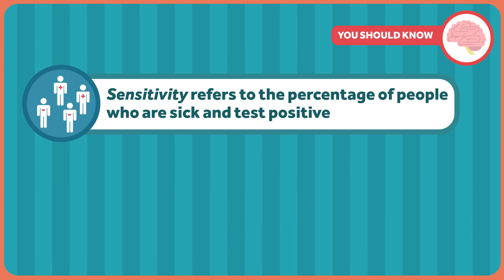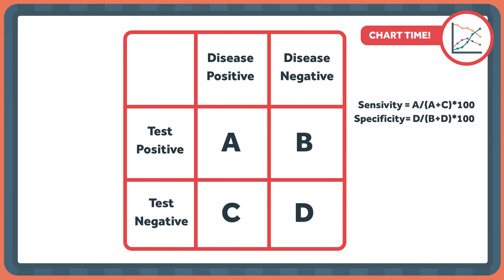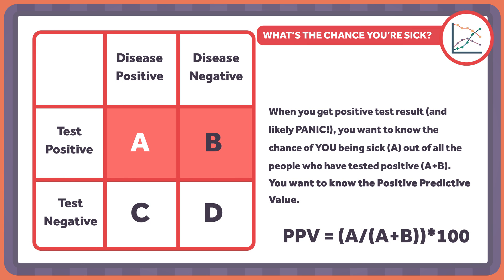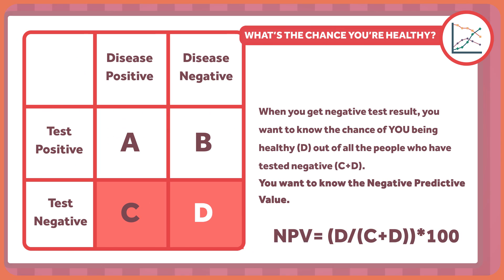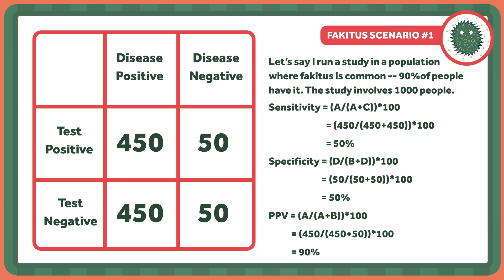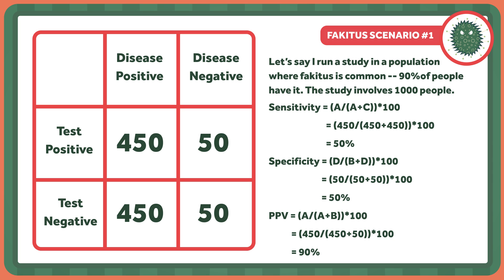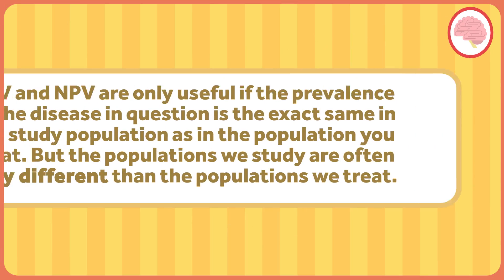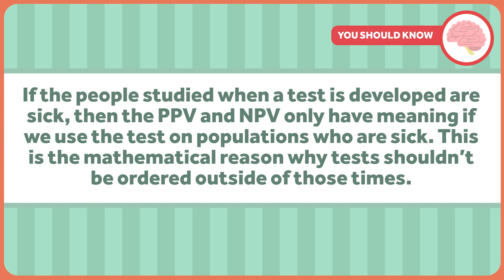Diagnoses, Predictive Values, and Whether You're Sick or Not: NPV and PPV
We've covered test characteristics like sensitivity and specificity before, and we've even covered how you can use those values to make decisions about what results mean about your health. But sensitivity and specificity don't have a meaning that people usually understand.

What people want to know are other values, what we might call the positive predictive and negative predictive values. But there are problems with those metrics. They're the topic of this week's Healthcare Triage.

For those of you who want to read more, go